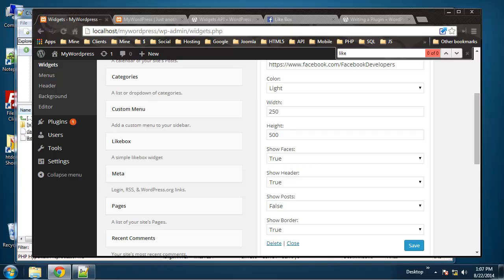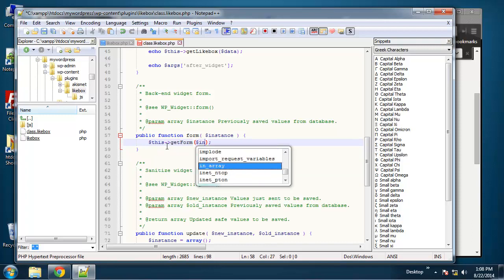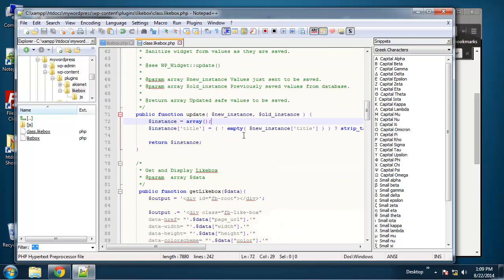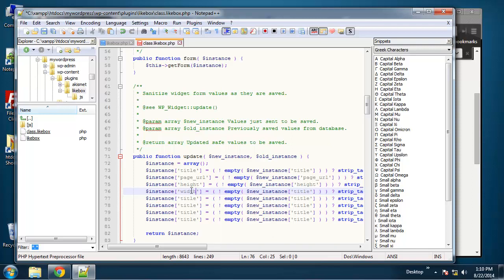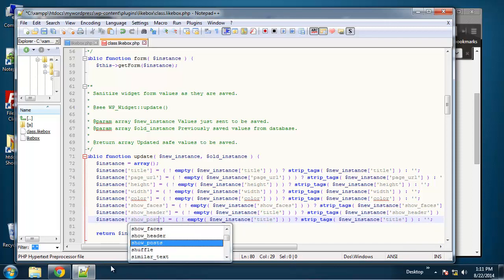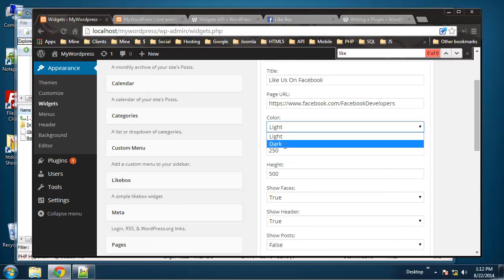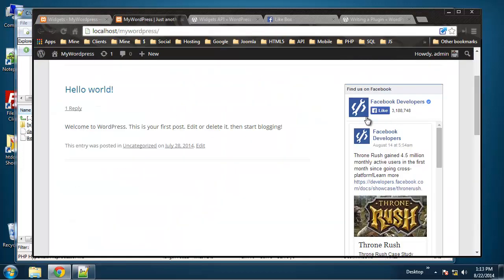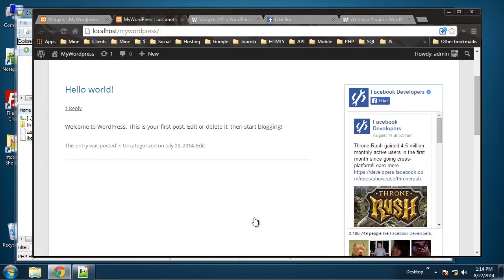Create A Wordpress Widget - Part 4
In this series we will build a Facebook likebox widget with multiple parameters